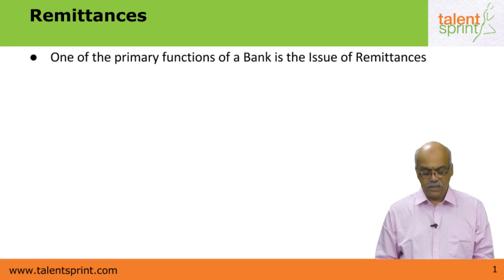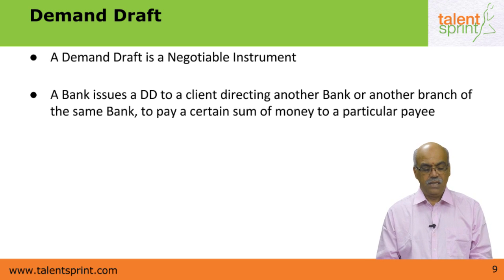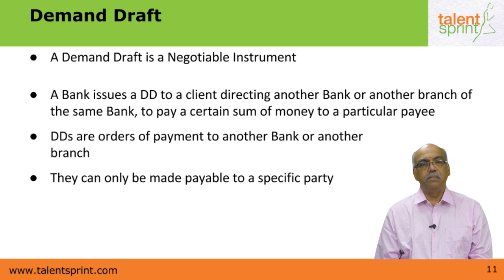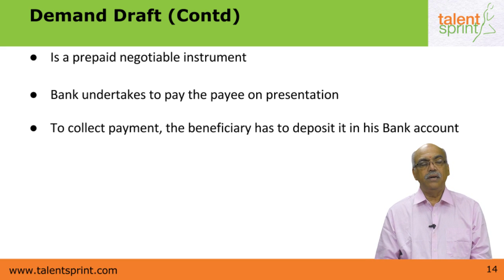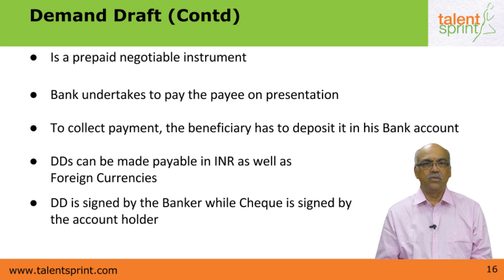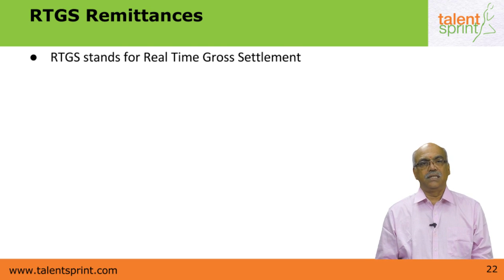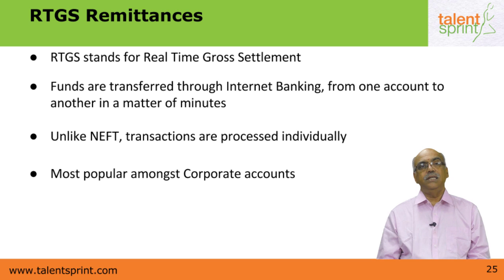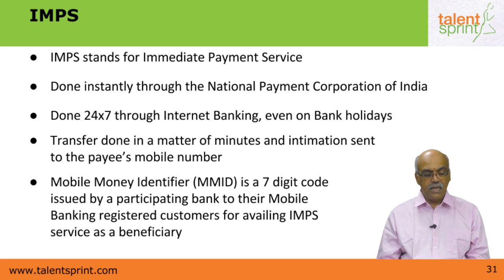Remittances | Banking Awareness | TalentSprint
Subject: Banking Awareness
Topic: Banking Awareness
Sub-topic: Remittances

Happy learning!